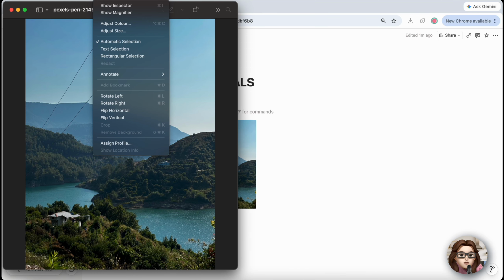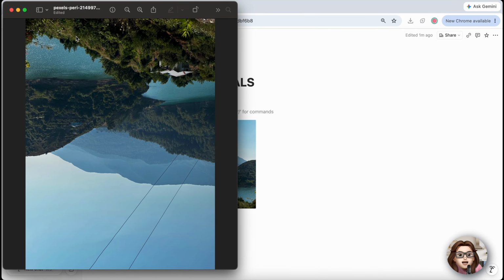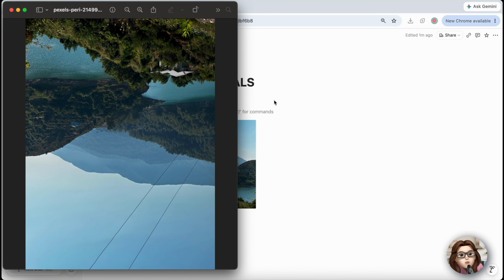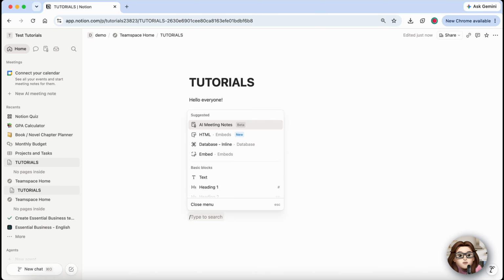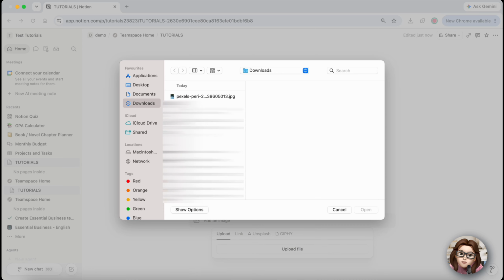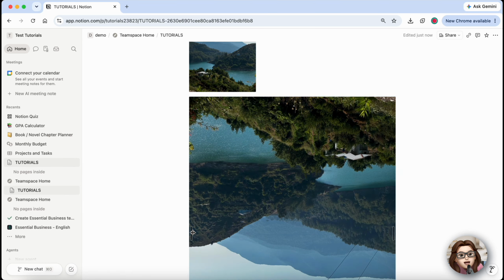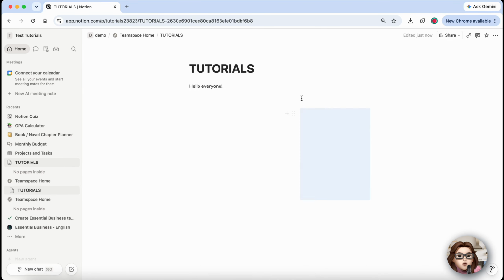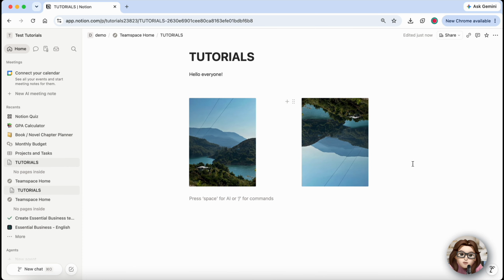How To Rotate Image In Notion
Want to rotate an image in Notion? In this step-by-step Notion tutorial, you'll learn how to rotate images for use in your Notion workspace and understand the current image editing options available. Whether you're creating documentation, organizing notes, building a knowledge base, designing project pages, or managing visual content, this guide will help you display images correctly in Notion.

While Notion allows you to upload, resize, reposition, crop, and organize images, it does not currently include a built-in tool to rotate images after they have been uploaded. To rotate an image, you'll first need to use an image editing application on your computer or mobile device, save the rotated version, and then upload or replace the image in your Notion page. This simple workflow ensures your images appear with the correct orientation.

In this video, we'll walk through the complete process of rotating images for use in Notion. You'll learn how to rotate an image using your device's built-in editing tools, save the updated image, upload it to Notion, replace an existing image if needed, and adjust its size and position within your page.

We'll also explain the different image features available in Notion, including:

• Image uploads
• Image replacement
• Image resizing
• Drag-and-drop positioning
• Captions
• Column layouts
• Cover images
• Page icons

Additionally, you'll discover practical situations where rotating images is useful, such as:

• Project documentation
• Meeting notes
• User guides
• Research pages
• Product documentation
• Design portfolios
• Study materials
• Team knowledge bases

We'll also cover best practices for working with images in Notion. You'll learn how to rotate images before uploading them, use high-resolution files, optimize image sizes for faster loading, organize visuals consistently, add descriptive captions, and keep your pages clean and easy to navigate.

Throughout the tutorial, we'll discuss practical examples such as:

• Fixing sideways photos
• Updating screenshots for tutorials
• Organizing product images
• Building documentation pages
• Creating visual project reports
• Managing educational resources
• Improving team wikis
• Designing professional workspaces

You'll also learn common mistakes beginners make, such as expecting a built-in rotate button in Notion, uploading incorrectly oriented images, using oversized files that slow page loading, replacing images without checking alignment, or overlooking image quality after editing. Understanding these best practices will help you create polished and professional-looking Notion pages.

We'll also explain the difference between rotating, resizing, cropping, replacing, and repositioning images so you know which method is best for improving your page layout and presentation.

This tutorial is perfect for Notion beginners, students, professionals, educators, designers, content creators, project managers, remote teams, and anyone who wants to organize images more effectively in Notion.

In this video, you'll learn:

• How to rotate an image for use in Notion
• Why Notion doesn't include a built-in image rotation tool
• How to replace images in Notion
• Best practices for managing images
• How to improve page layouts with visuals
• Common image editing mistakes to avoid
• Tips for creating professional-looking pages
• How to organize visual content efficiently

By the end of this tutorial, you'll know how to rotate images before uploading them to Notion and manage your workspace with clean, properly oriented visuals.

This video shows you How To Rotate Image In Notion! Watch this Video till the end to learn How To Rotate Image In Notion.

Were you able to figure out How To Rotate Image In Notion? Share this with your friends who want How To Rotate Image In Notion.

Problem Solved in this Video-:

What Do you Think of How To Rotate Image In Notion?